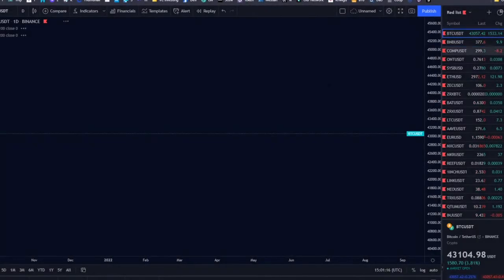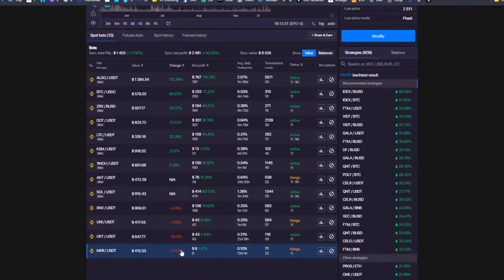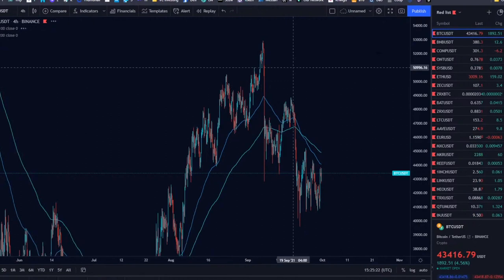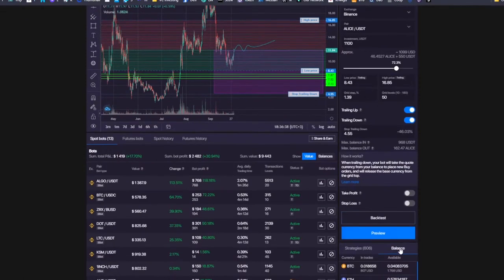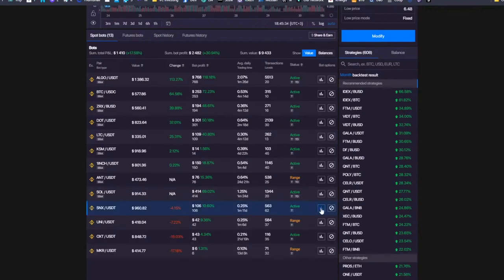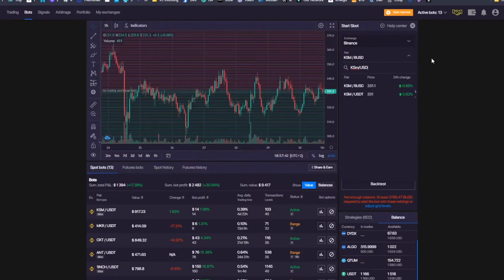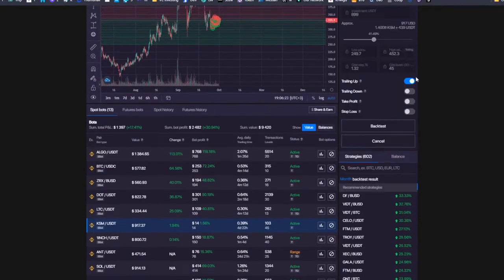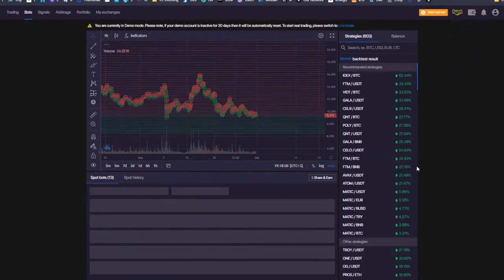From AAVE to ZIL coin. All You Need To Know About Automated Trading - Bitsgap Bot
Bitsgap - the all-in-one platform to trade and manage your bitcoins and other cryptocurrency.